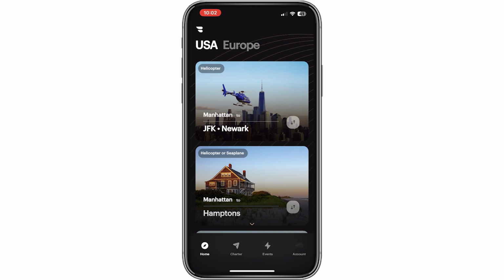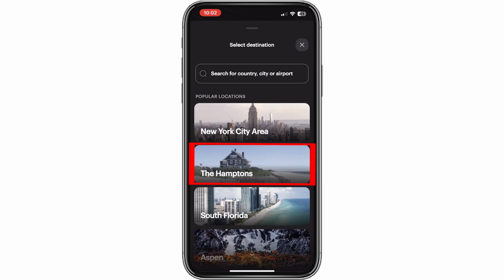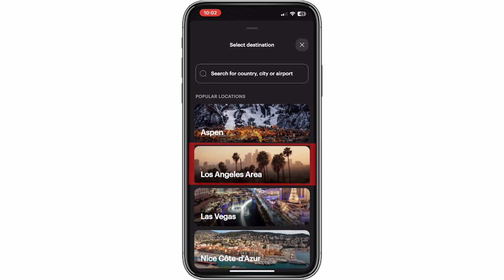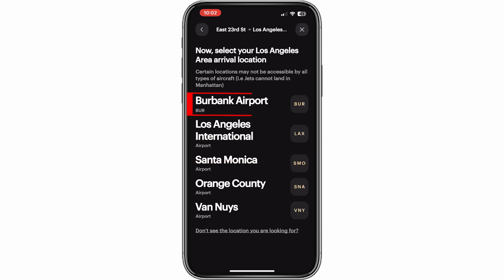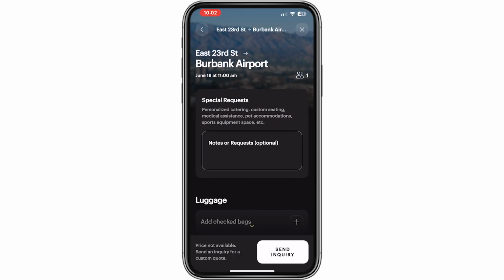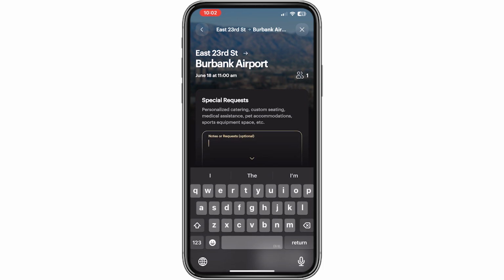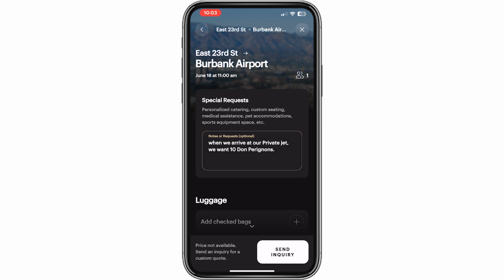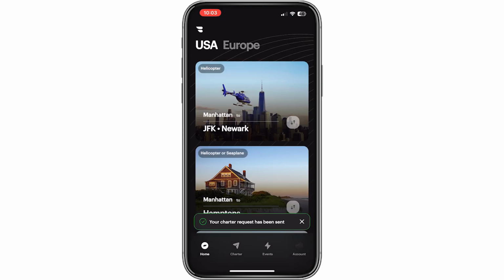How to Add Special Request to a Flight on Blade App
How to Add Special Request to a Flight on Blade App - Learn how to easily add special requests to your flight booking on the Blade app. Follow these step-by-step instructions to ensure your flight accommodations meet your specific needs.